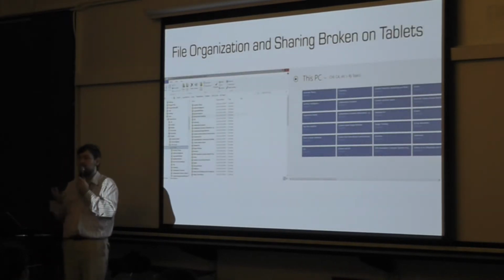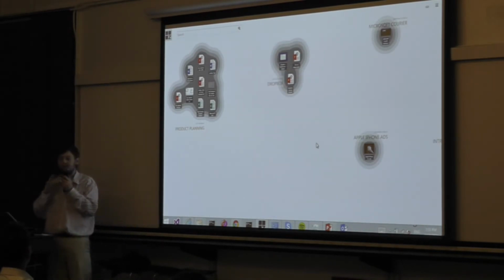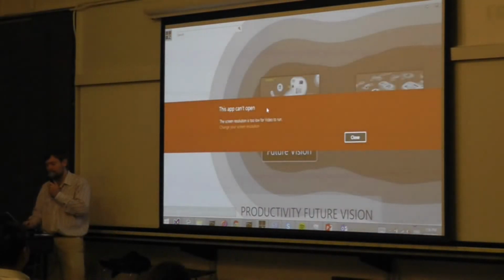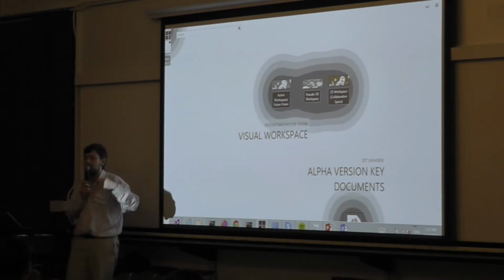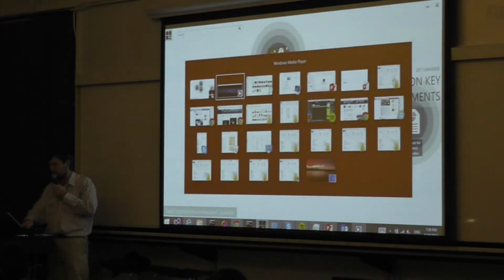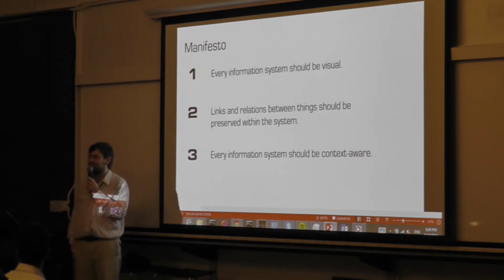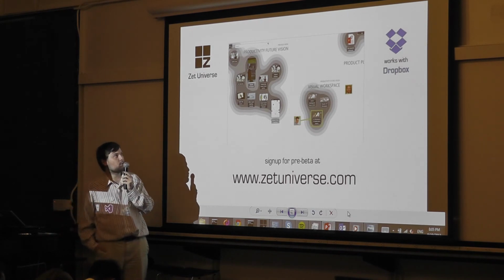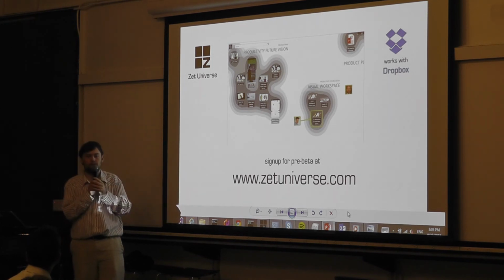BNT33 / Zet Universe /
Zet Universe / @ZetUniverse
Visual Collaboration app for tablets and ultrabooks.

Venue Hosted by:
Workbar @Workbar
45 Prospect Street, Cambridge, MA

us.ni.com/nidays/boston

JOIN, SPONSOR, PRESENT, or ATTEND a future Boston New Technology Meetup!